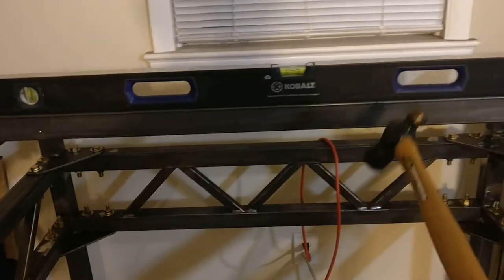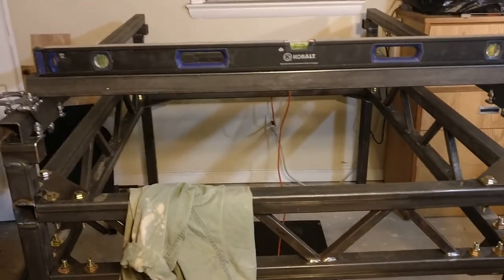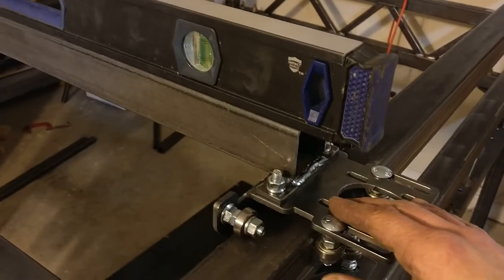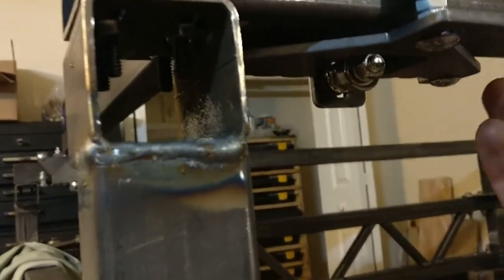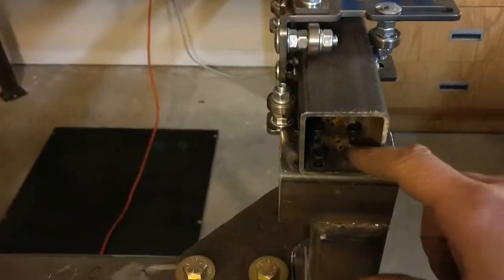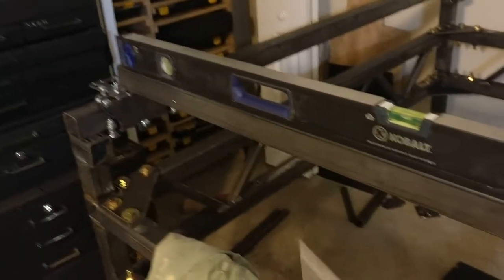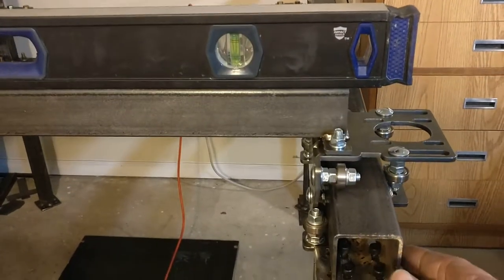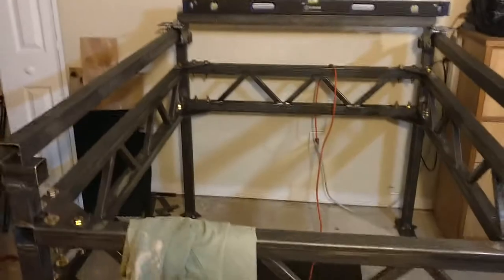CNC Plasma Build: Fully squared & axes installed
Upshot: Some more progress. Things are actually rolling now! (Hah hah...)

Topic index:
00:00 - Intro, solution for leveling and squaring
01:10 - Working with bent sheet carriage rollers
04:03 - Stiffness in the rails
04:40 - Getting the gantry and axes lined up

Still no parts kits available (about a year after the fact) but at least the build is in a good-enough-for-a-homeshop state and the videos have been coming along. If these videos have been helpful for you, I have started a PayPal for the channel (link below), and if you want to pitch a few bucks in the hat, that'll help me build more shit like this.

I've gotten a couple comments from people already saying some of the LinuxCNC stuff helped them out, and that shit makes my day. Like I said in the coffee table build video, I want to give something back to open source.

The audio on this one's a bit shoddy, thanks to technical difficulties with the mic. On the bright side, at least I figured out the camera settings to fix that twitchy autofocus bullshit... for the next video. Hah. Still learning.